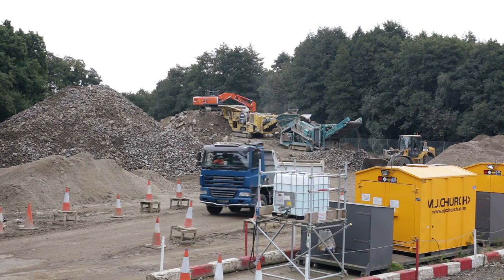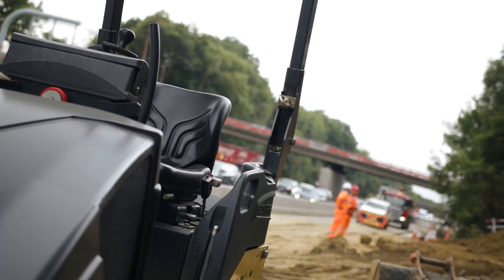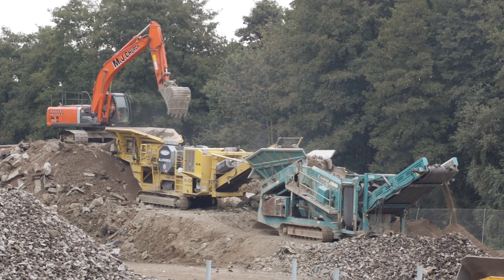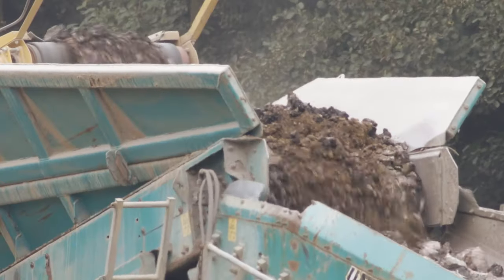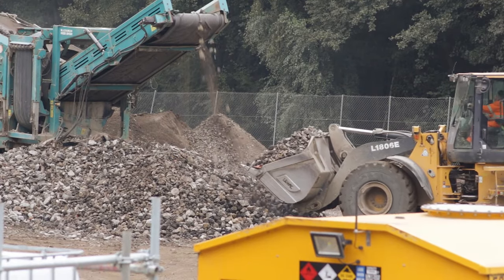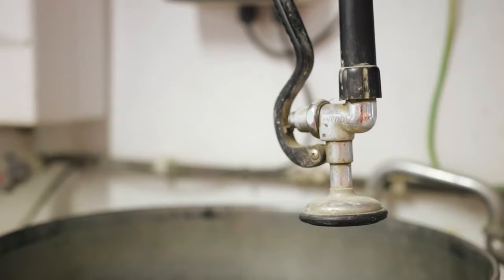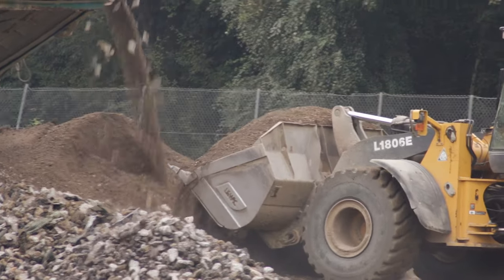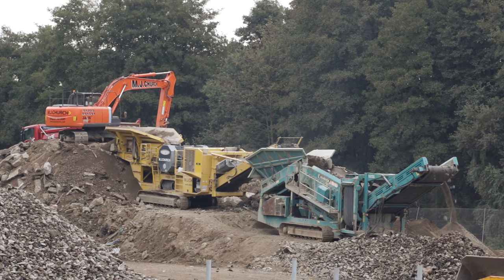What happens to construction waste?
Expert Jerry Swatton from the M3 Smart Motorway project explains how construction materials on our sites are recycled wherever possible to avoid unnecessary landfill. With subtitles.